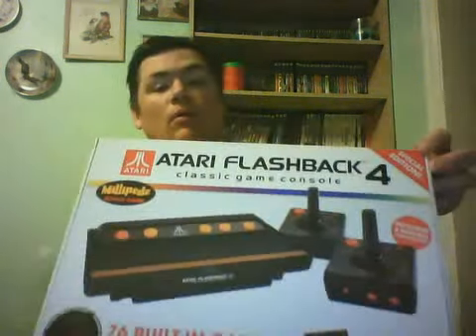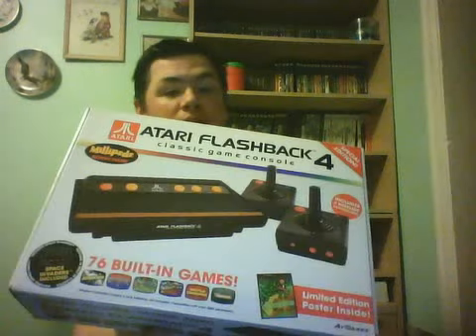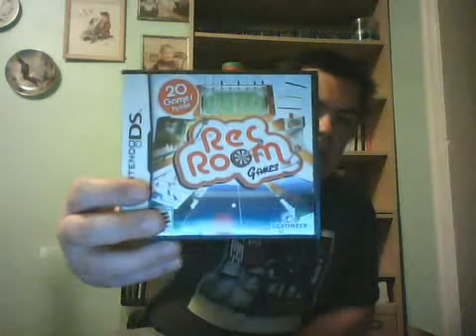Video Game Pickups # 14